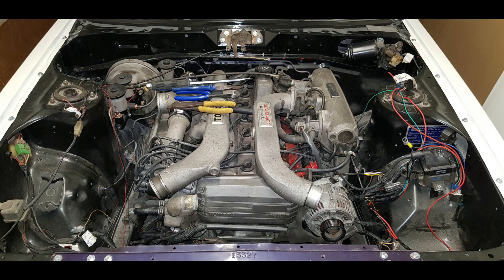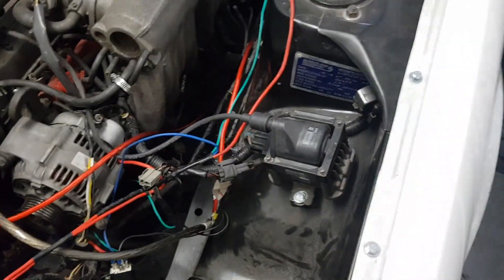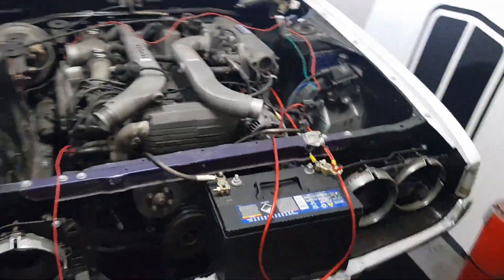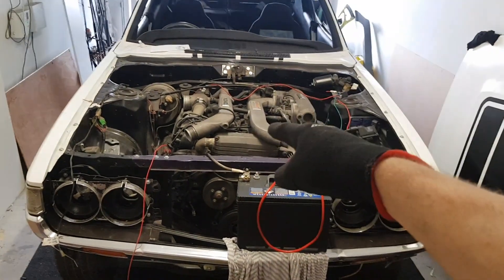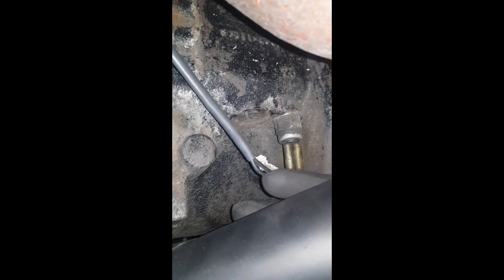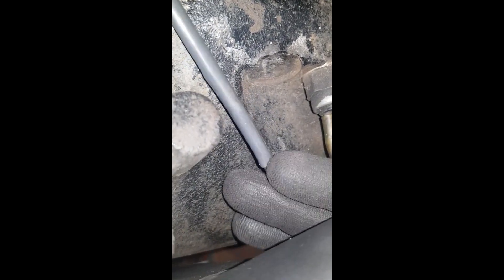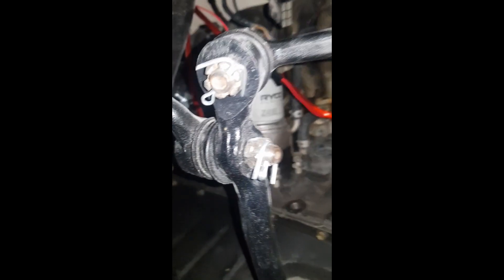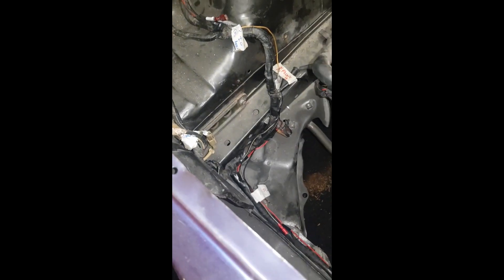1977 toyota celica Ra28 Build No 16. Wiring up Eve!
What a pain in the ass it is to wire an old car chassis loom to a modernish" engine loom.